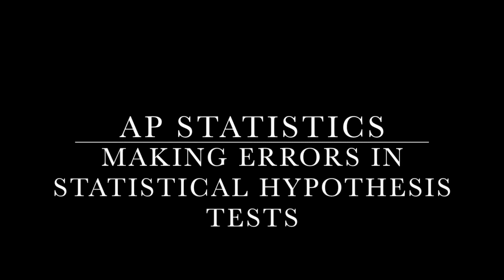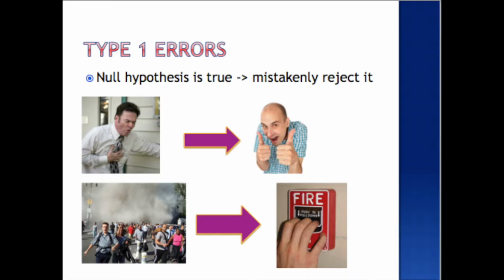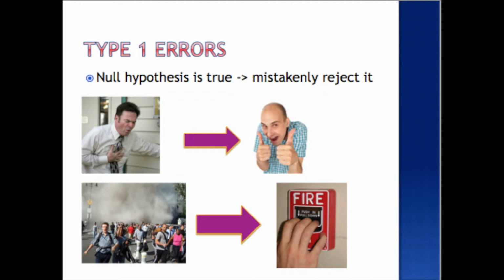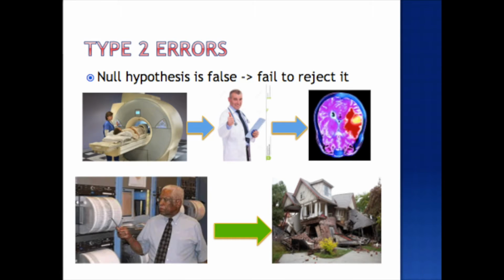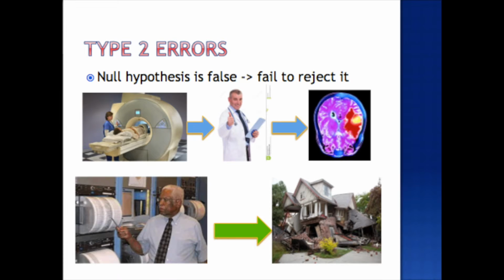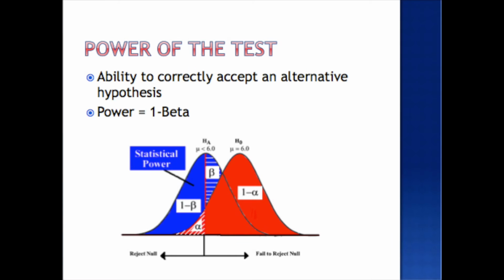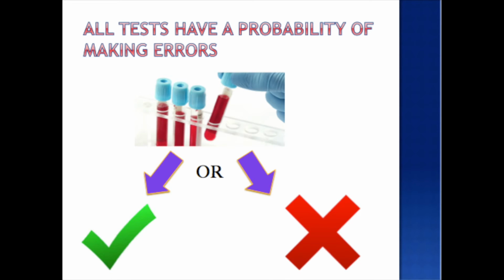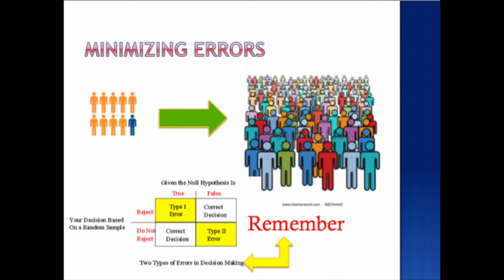Erin W Stats Final Video